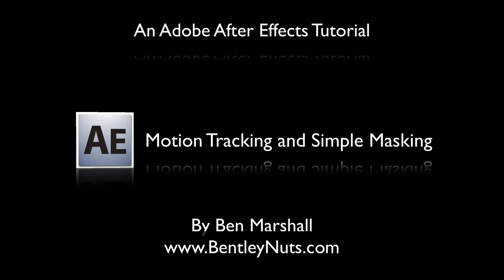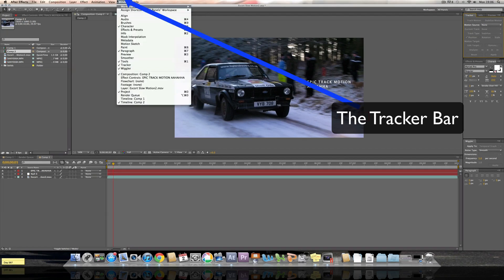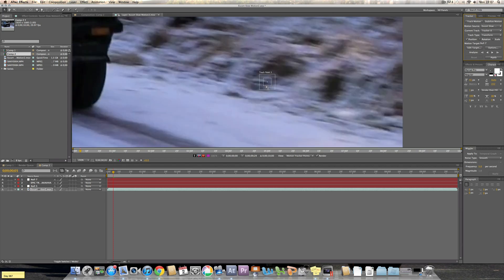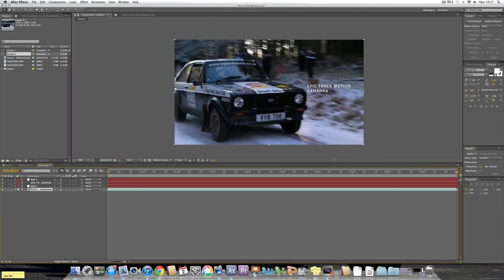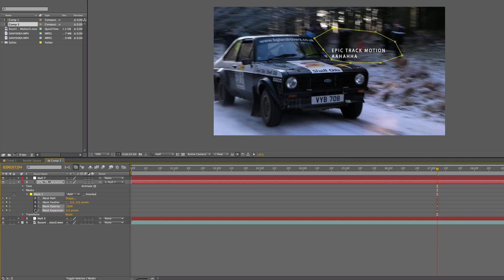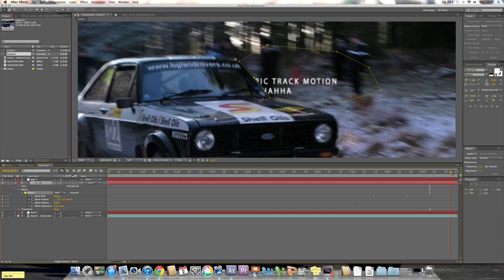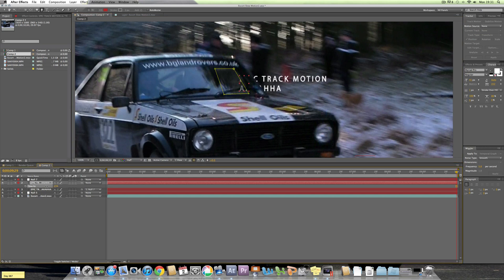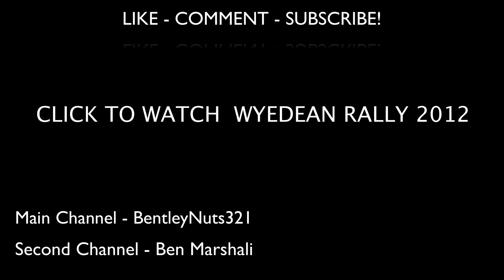After Effects: Motion Tracking and Simple Masking Tutorial (Really Effective Text On Your Videos!)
In this tutorial you will learn how to make your text on your videos really effective using simple Motion Tracking and Masking.  This will make your video stand out from the crowd! :)

Thanks really appreciate it!

Ben Marshall Bentley Nuts 321 bentleynuts321